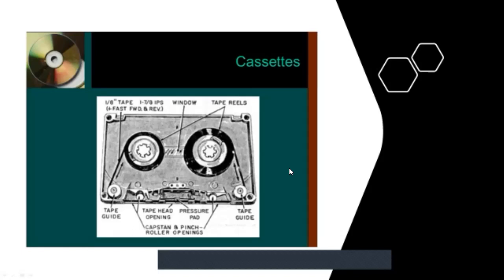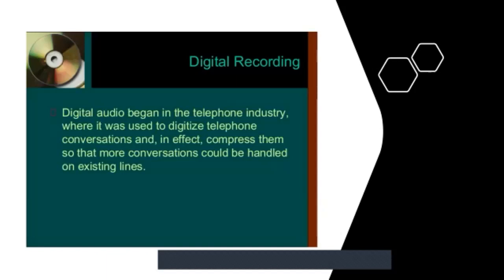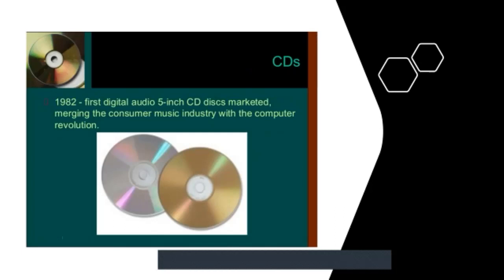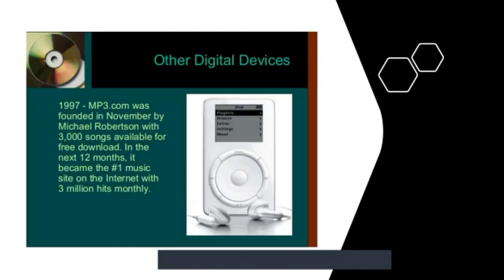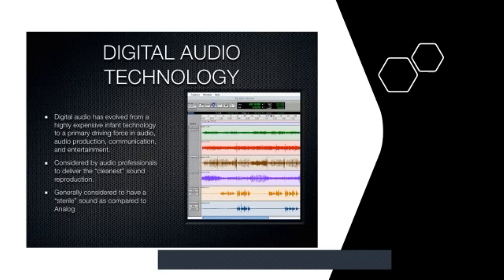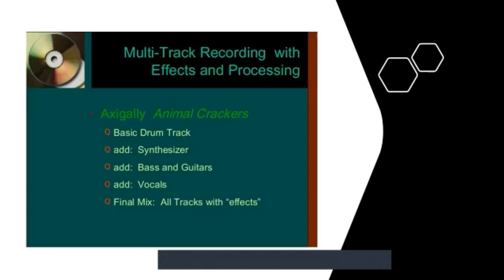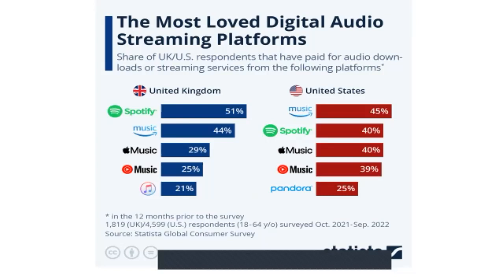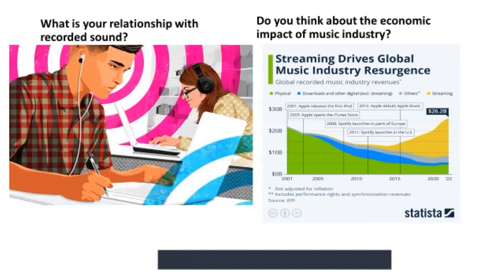Recorded Sound Lecture by Dr. Kashani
In this short lecture, Dr. Kashani talks about genealogy of sound recording and how music impacts our lives.